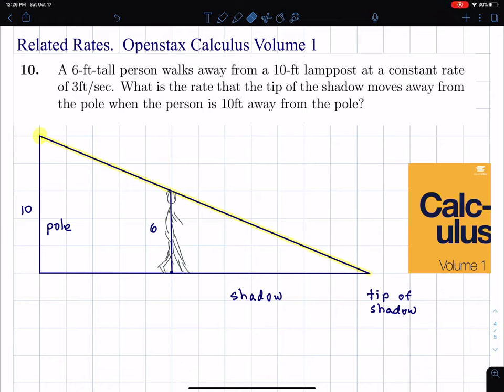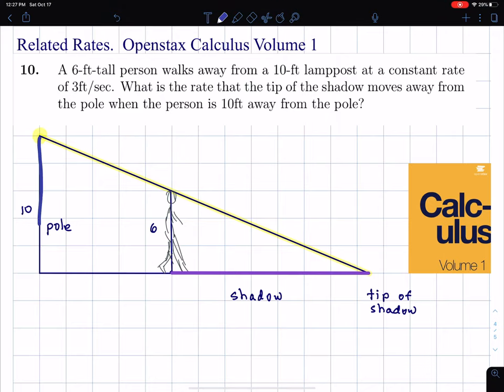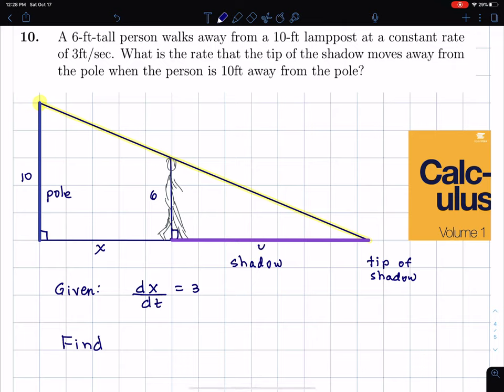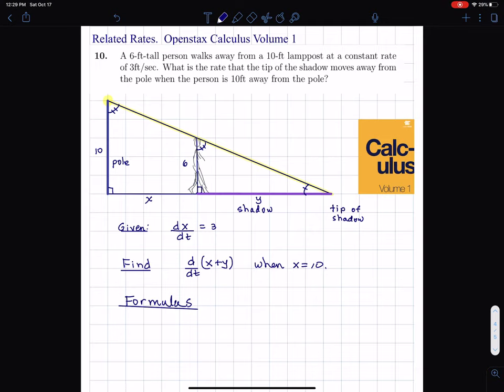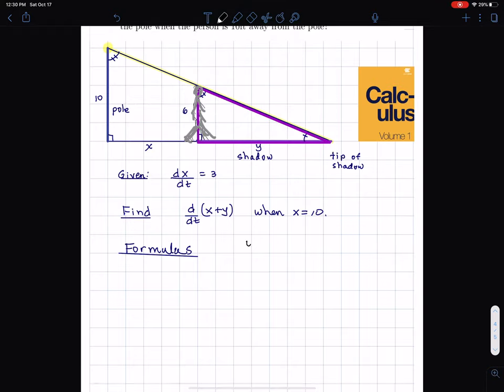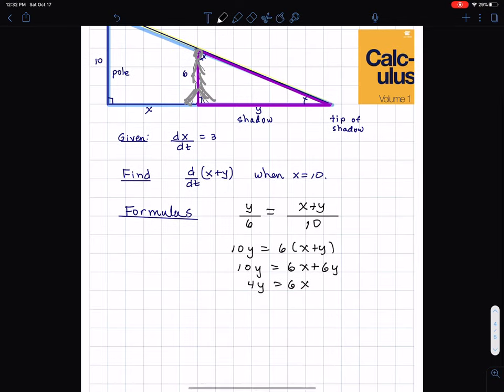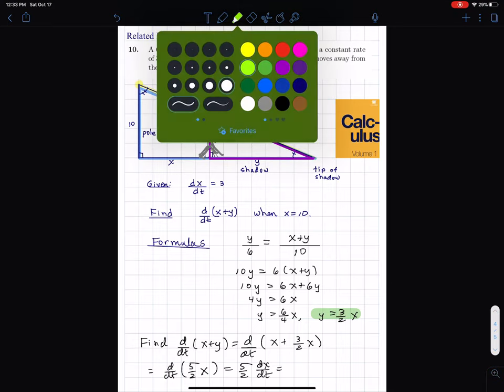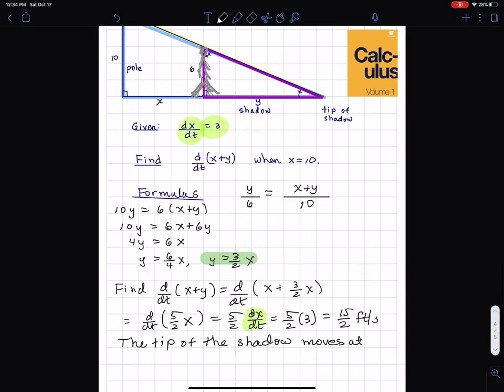Related Rates. The Tip of a Shadow.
Openstax Calculus Volume 1. Chapter 4, problem 10. Related Rates, the Tip of a  Shadow.